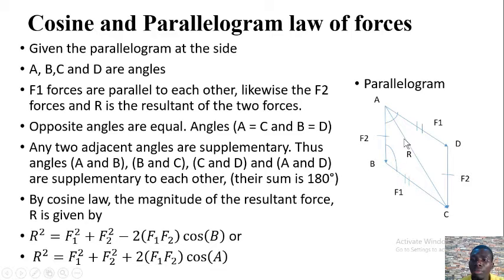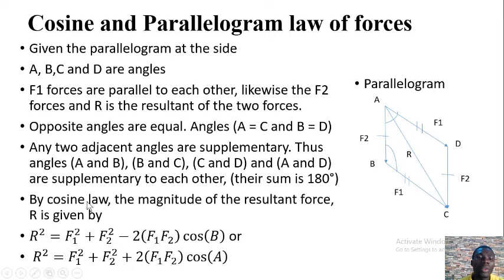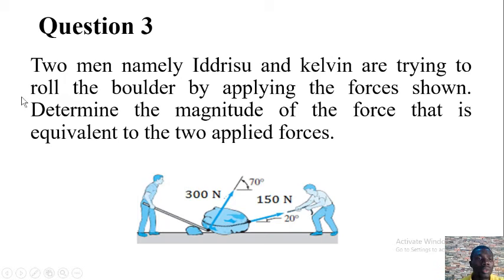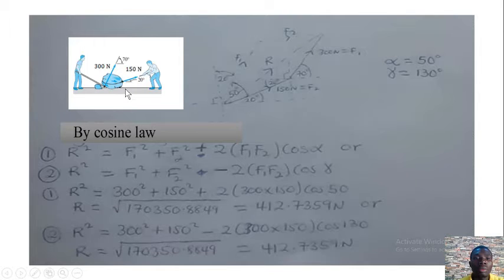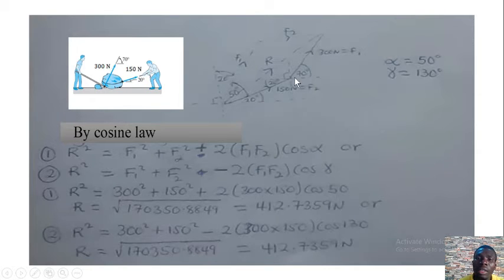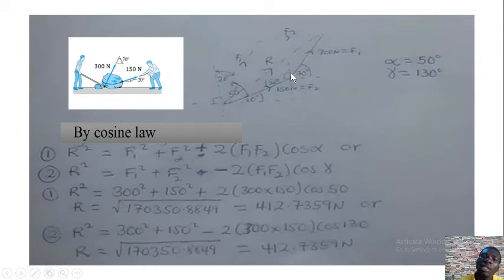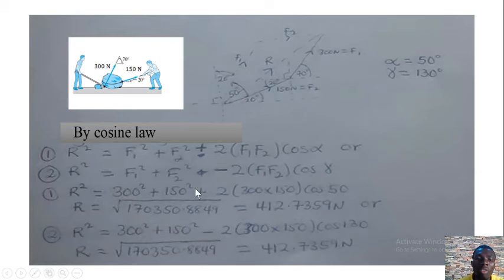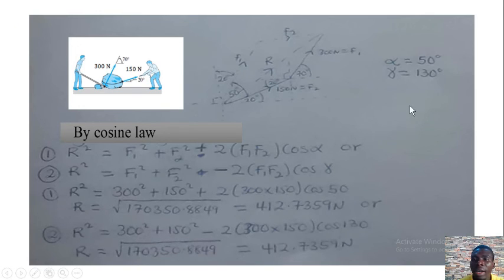Determining the magnitude of the resultant force, R of two given forces.